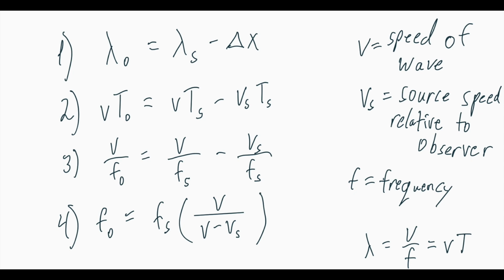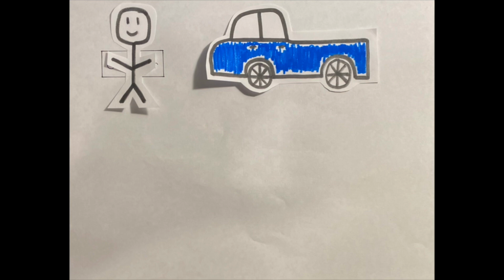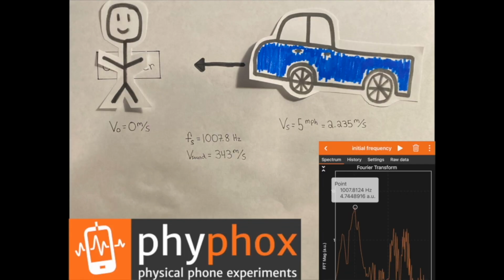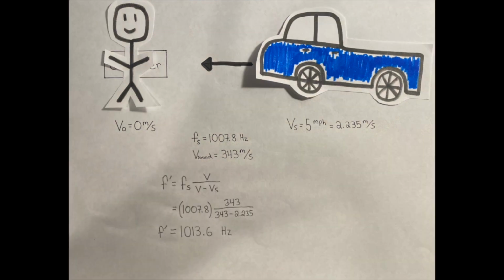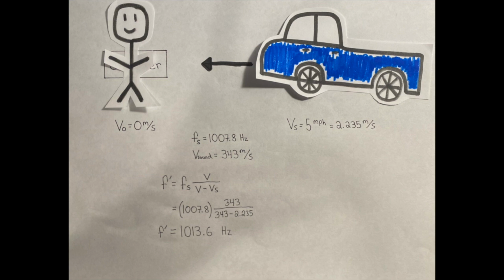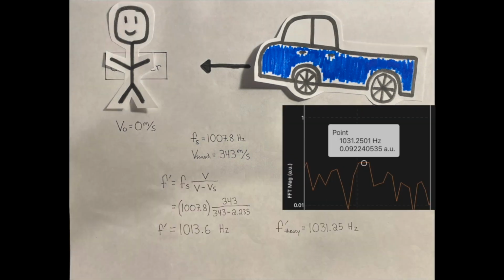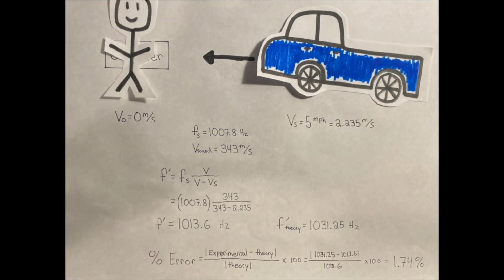The Doppler Effect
By Tim, Luis, and Tony
Physics 23 SMC